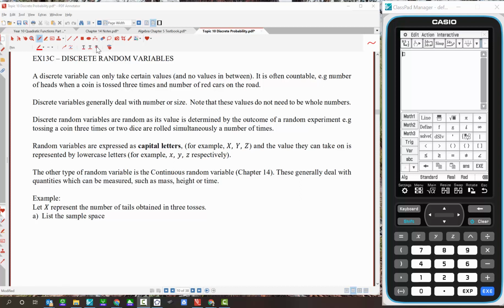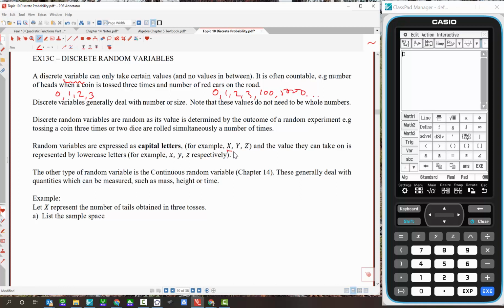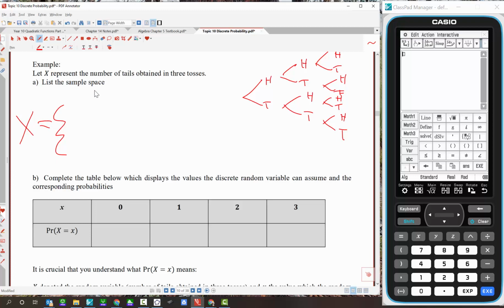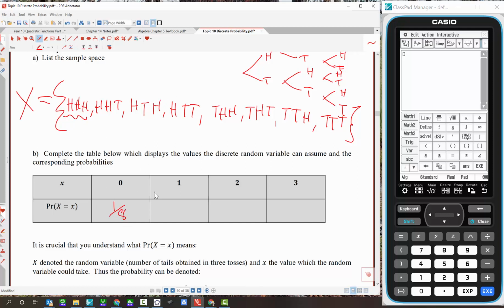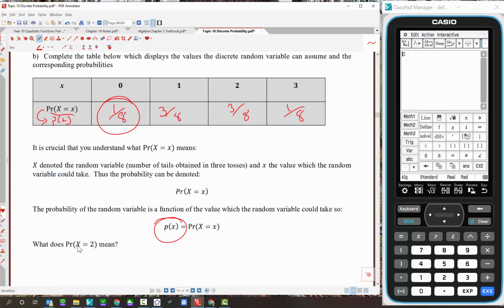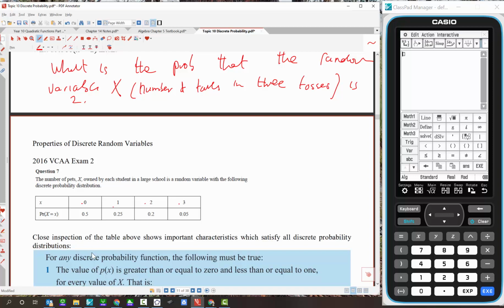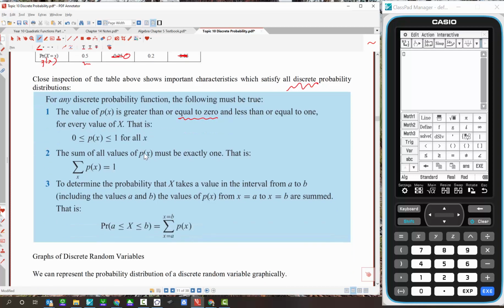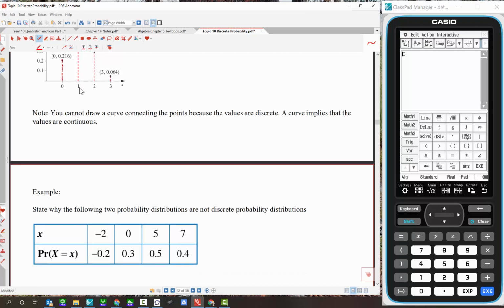Introduction to discrete random variables